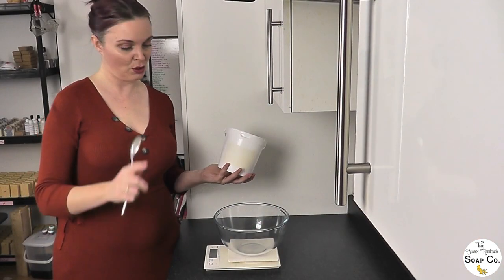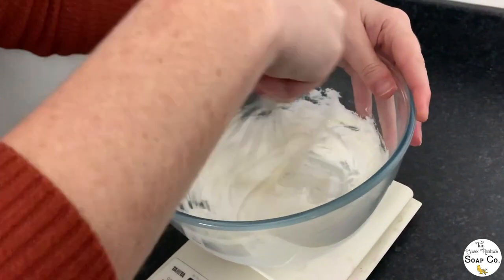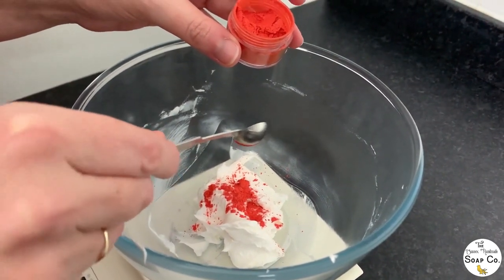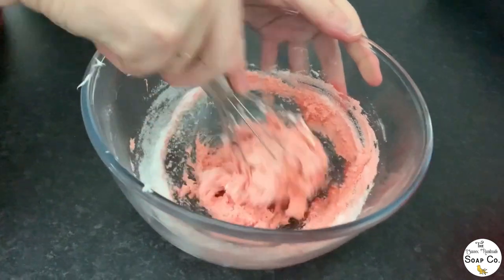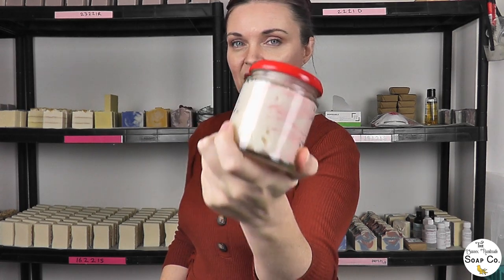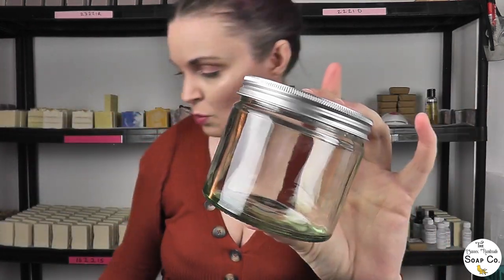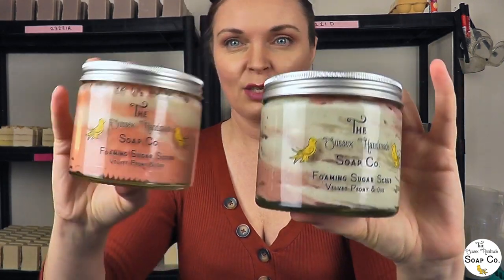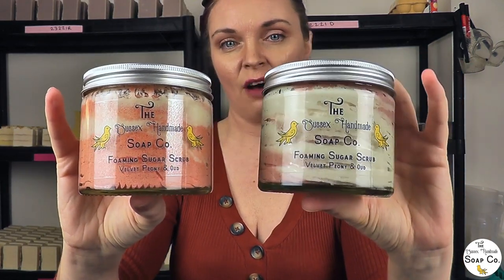Behind the scenes at our handmade soap business: Making and testing our new sugar scrub recipe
In today's behind the scenes look at our handmade soap, bath and body product business we are showing you one of our new products that we hope to launch for sale in a couple of months.

The product in question is a foaming sugar scrub, which we are really excited about! We have already made and tested the base recipe and it is currently being lab tested to ensure the efficiency of the preservative. While we await the testing results, we are trying to choose which scents we would like to offer this scrub for sale in. We are also testing out some packaging and labeling ideas for the scrub and will show you these too.

Today we are creating the scrub in "Lime, Basil & Mandarin" scent. This is such a gorgeous, light, citrusy fragrance and we think it will work really well in this product. This is our very first time testing this scent in this scrub, so we can't wait to see and smell the results!

As I mention in the video, unfortunately we cannot share the entire recipe (as we often do) because on this occasion, we purchased the foaming bath base recipe from an Etsy seller. Purchasing this recipe gives us permission to use the recipe and sell products made with the recipe but we are not permitted to share the exact recipe with you unfortunately. What we can say is that it is a really lovely recipe to work with, it produces really fantastic results and it is completely palm oil free too. If you do fancy giving the scrub a go, the recipe can be purchased here: